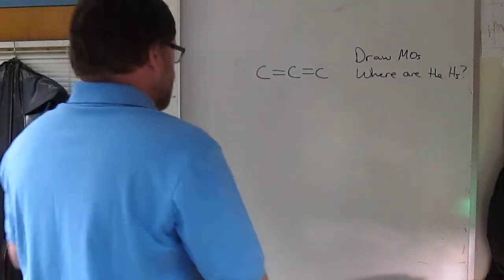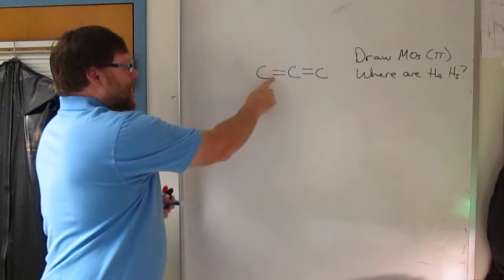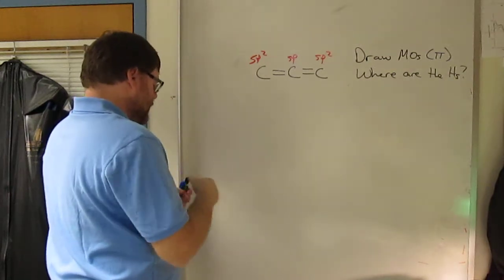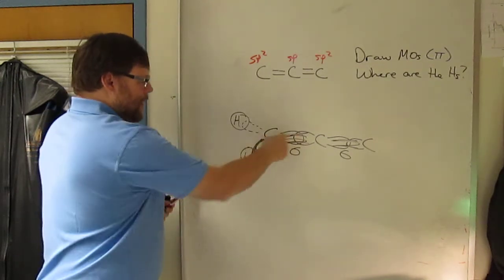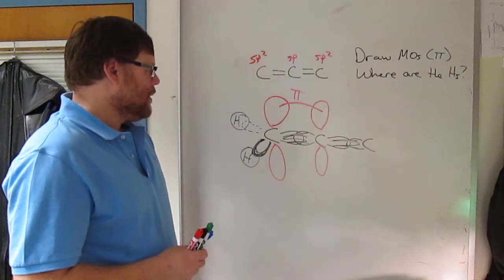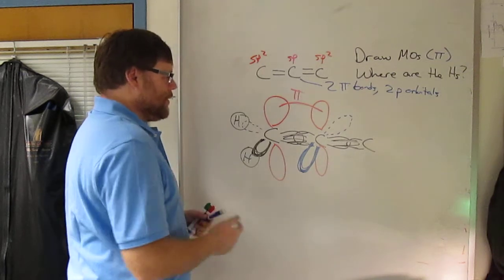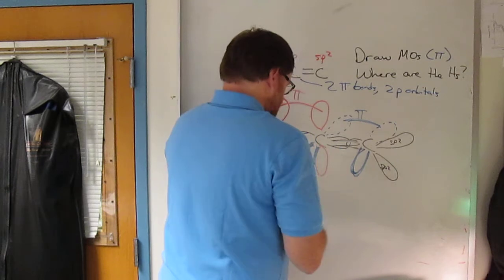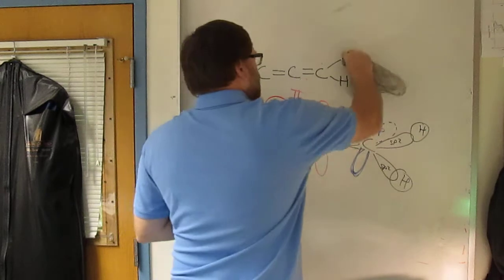HW: Pi MOs of allene, geometry of allene